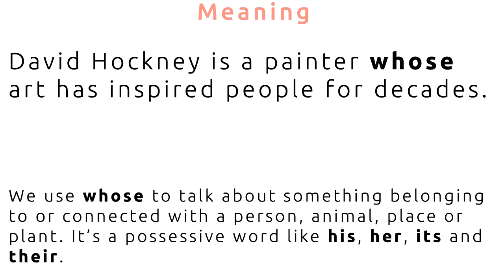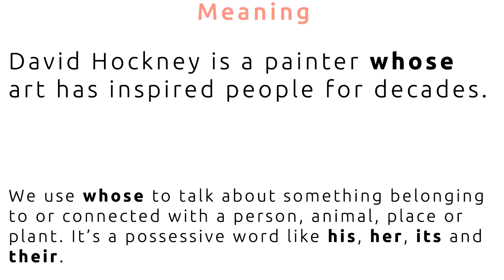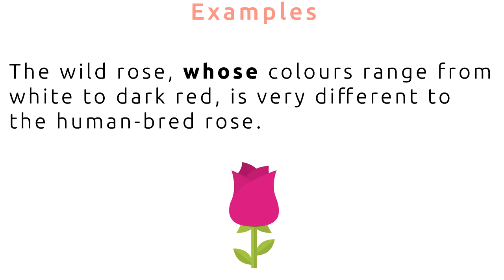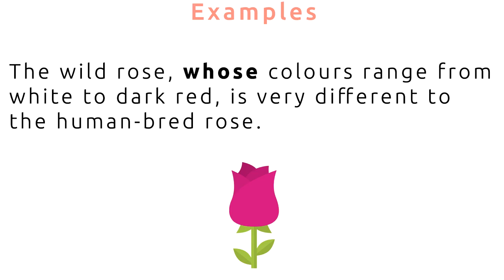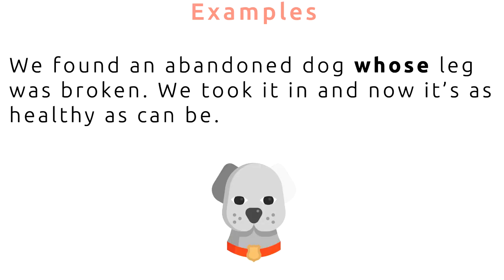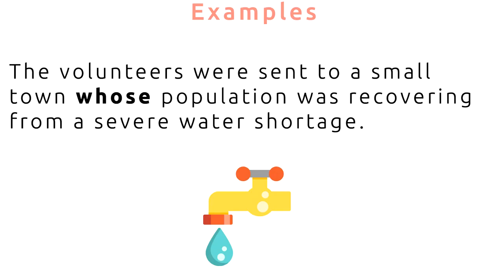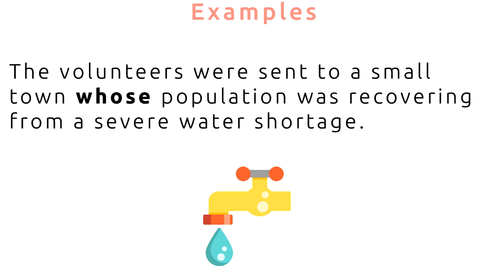032 Relative clauses with whose Meaning and examples Learn